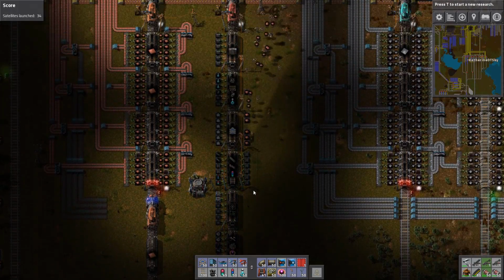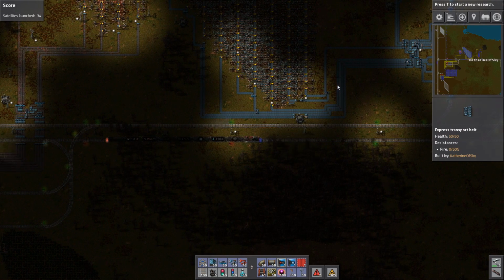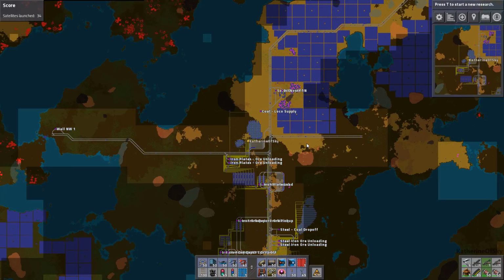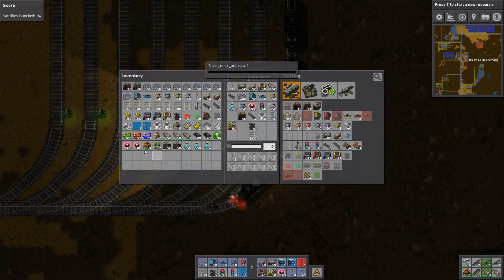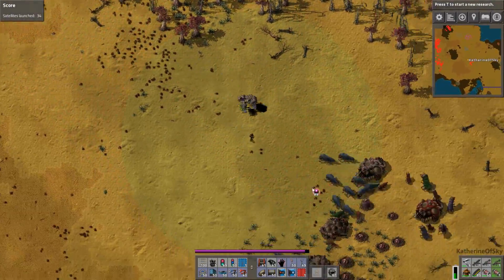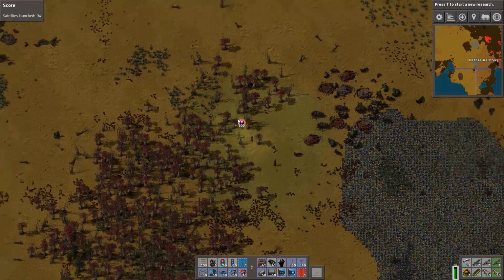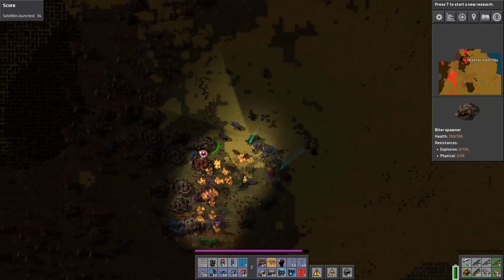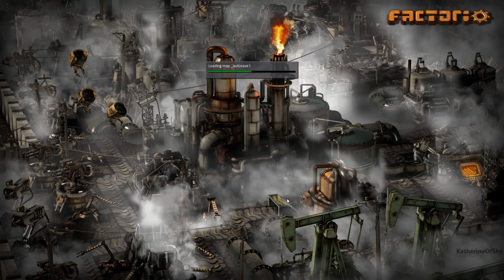Factorio 0.14 The Belt Diva! Ep 193: Cleaning Up the Base | Let's Play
Series devoted to the love of conveyor belts and weaving them together in the perfect factory setting!  Vanilla playthrough, (no mods).